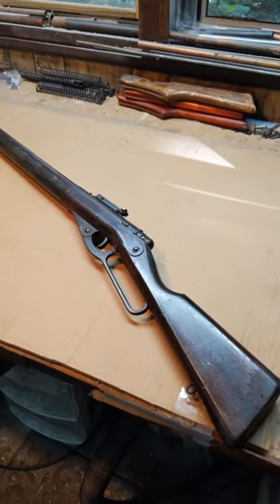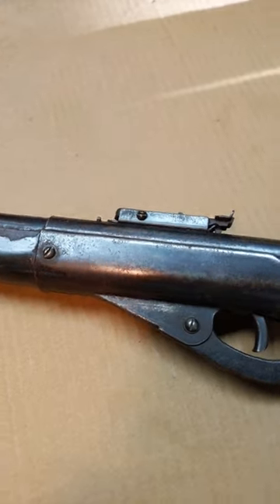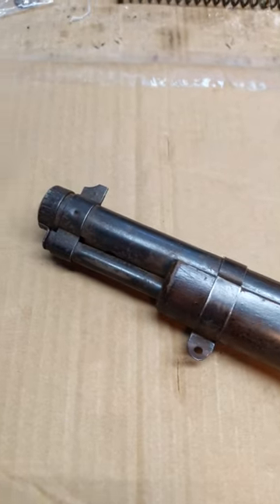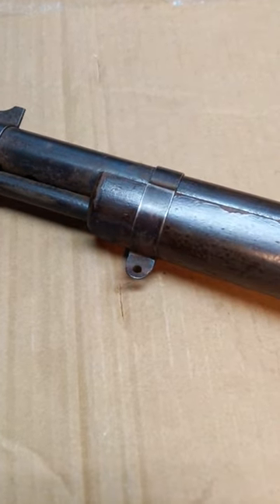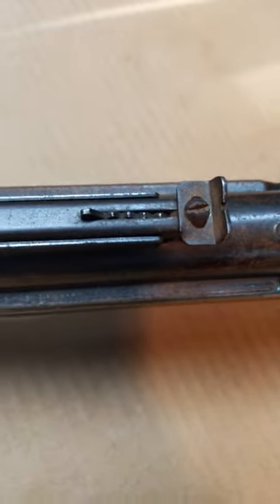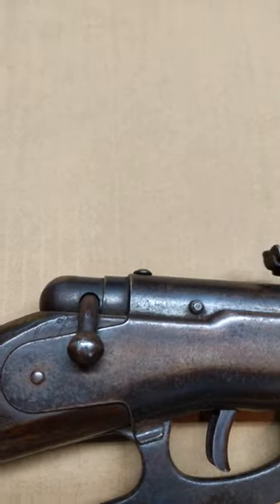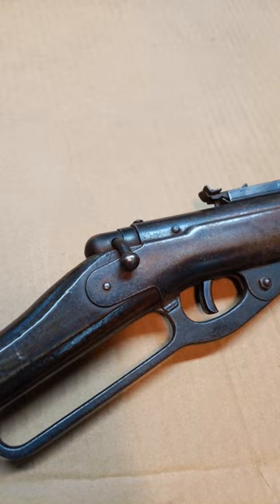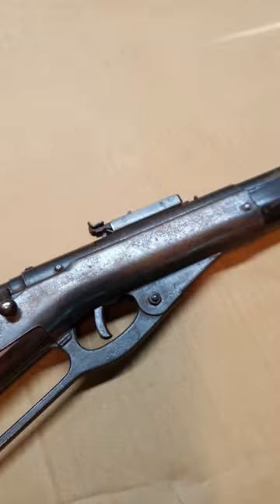Daisy Model 140 Defender mit fake bolt safety, Keen!